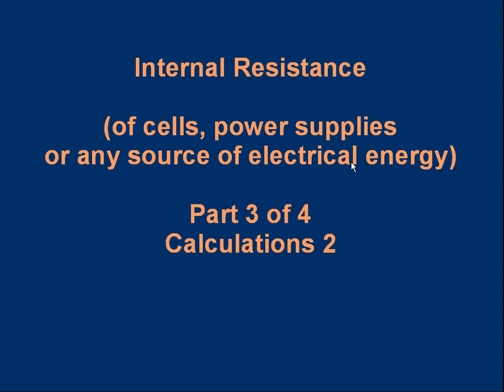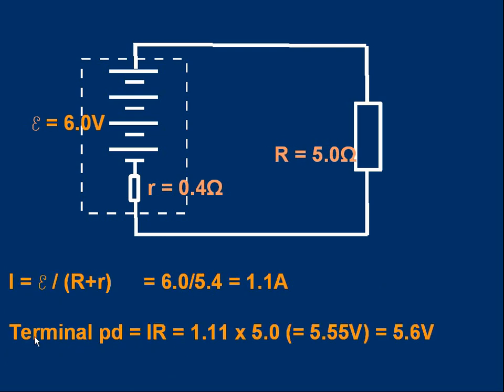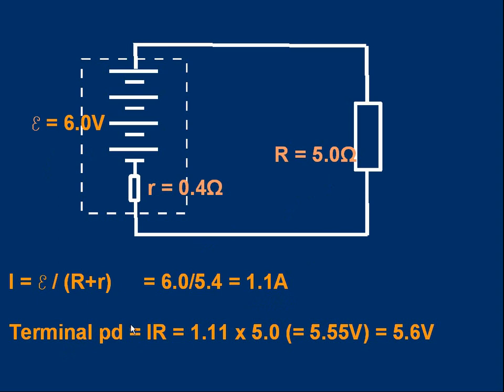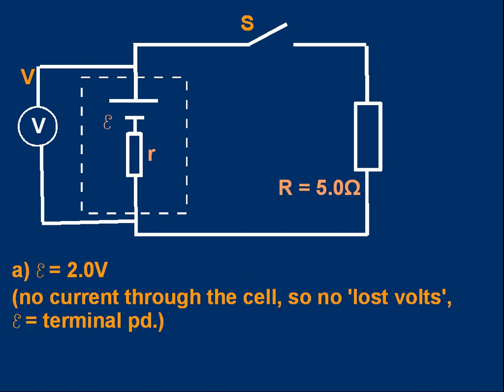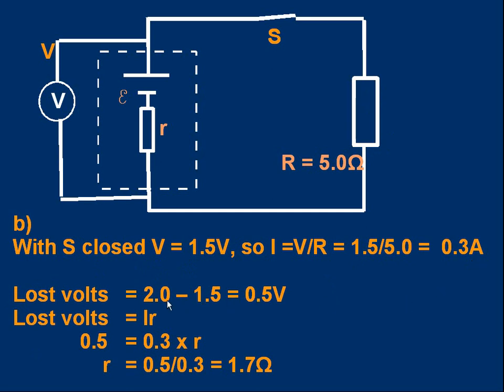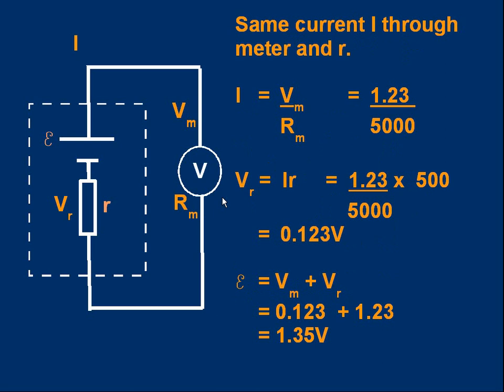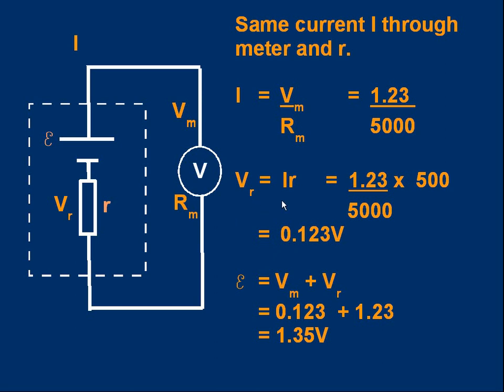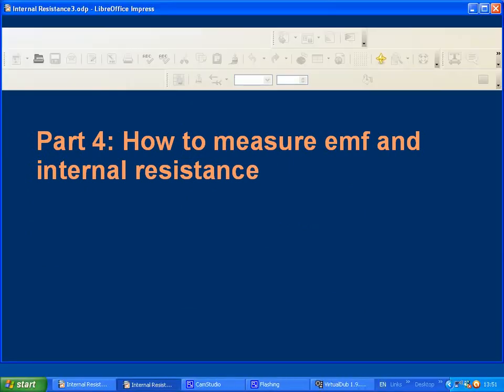GCE (A-level) Physics E17 Internal Resistance 3 of 4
How to do calculations involving internal resistamce.  Example problems and solutions,